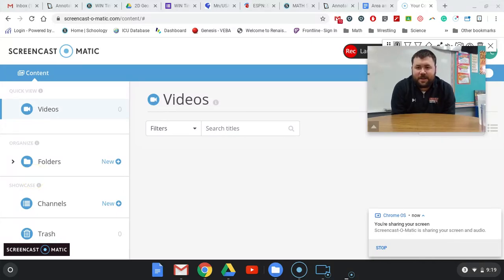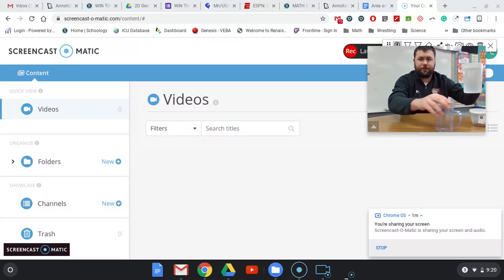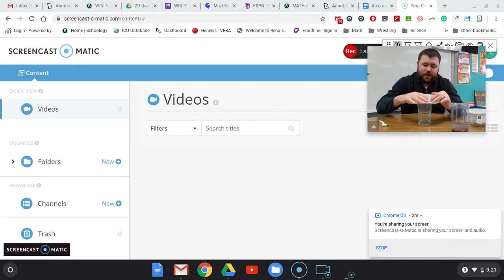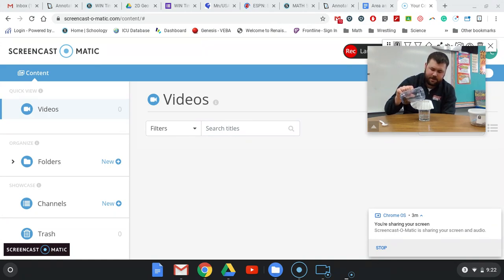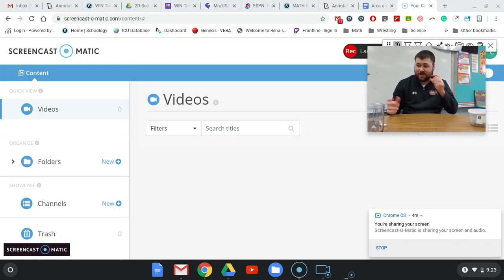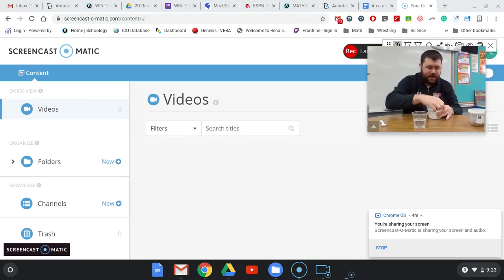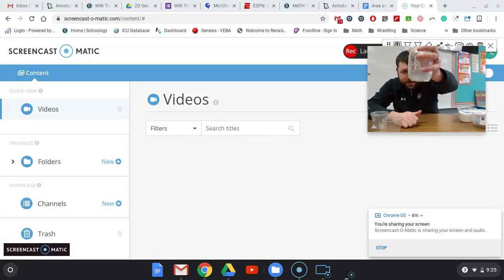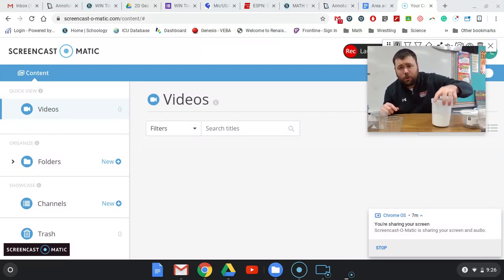Mixtures and Solutions